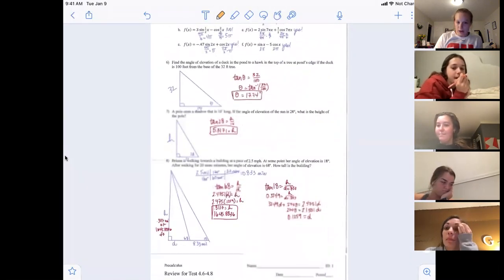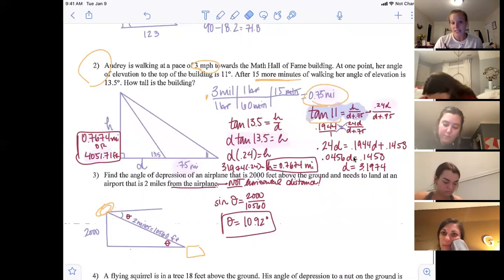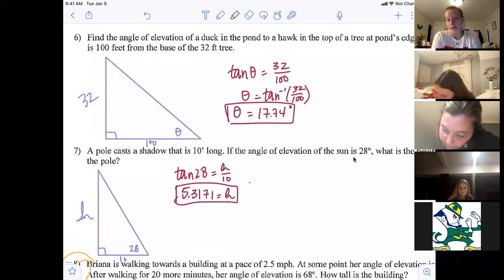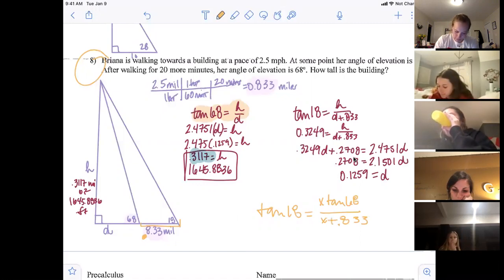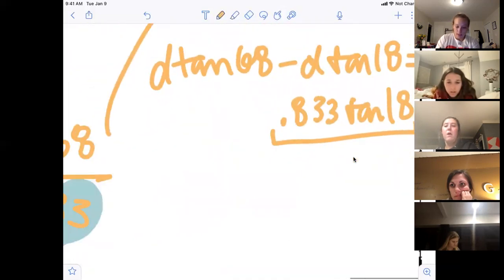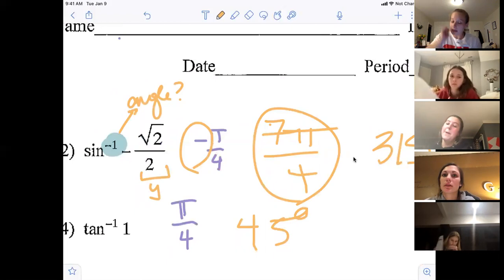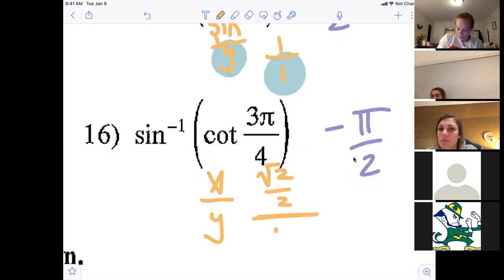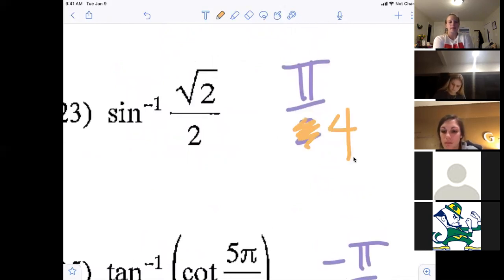PC: Review for test 4.6-4.8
recorded zoom of review